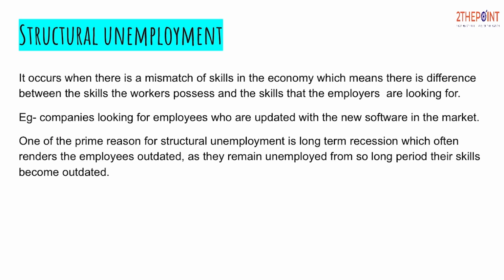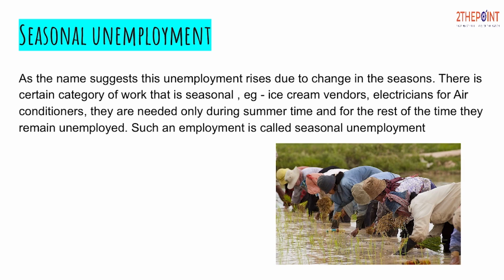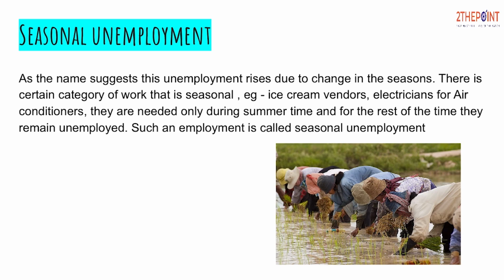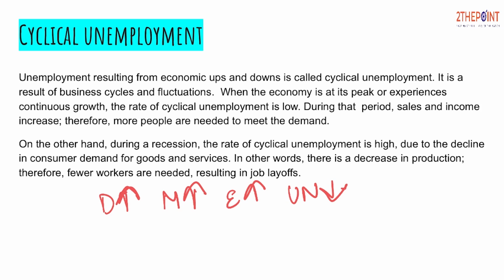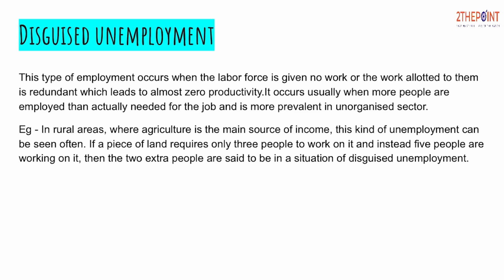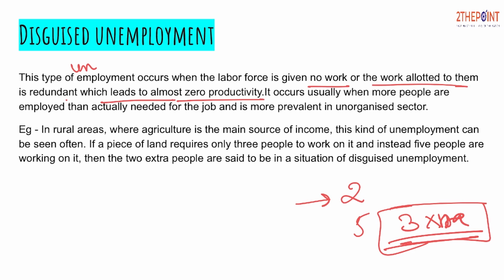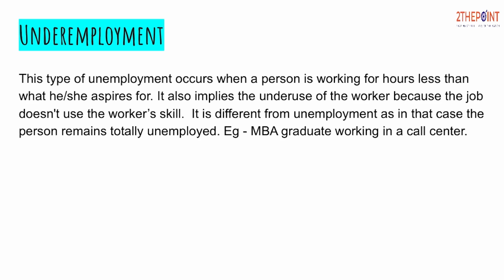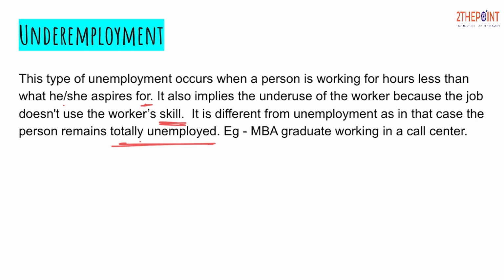Seasonal vs. Cyclical Unemployment: Which ONE Are You Dealing With?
There are several types of unemployment, including:
Frictional unemployment
This is short-term unemployment that occurs when people are in between jobs or transitioning from one job to another. It is usually caused by people trying to find a job that matches their skills.
Structural unemployment
This occurs when there is a mismatch between the jobs available and the people looking for work. This can be due to a lack of skills, or because jobs are located far away.
Cyclical unemployment
This occurs when demand for goods and services decreases, forcing companies to lay off workers.
Seasonal unemployment
This occurs at different times of the year when production activities only happen during certain seasons.
Disguised unemployment
This occurs when productivity is low and too many workers are filling too few jobs.